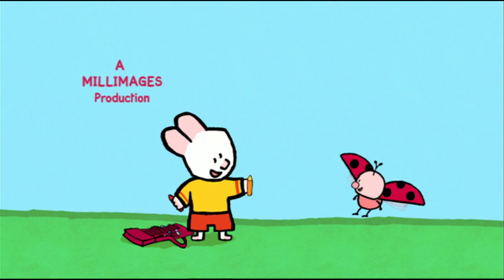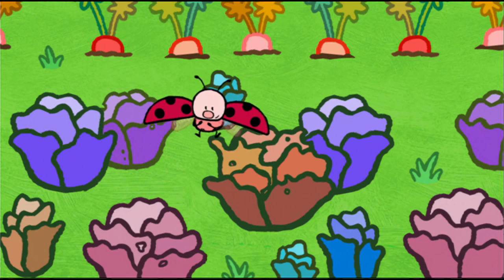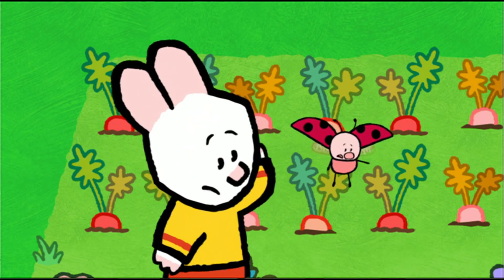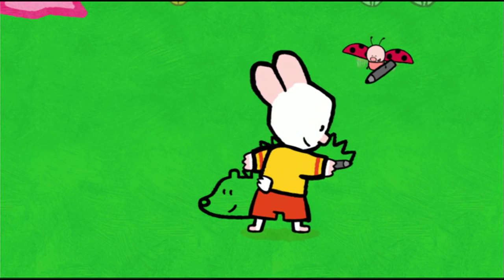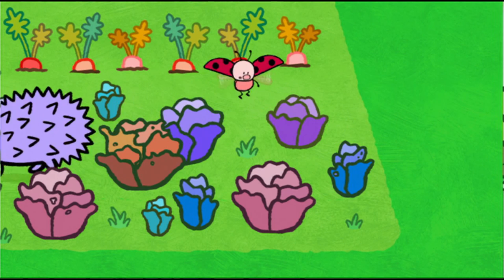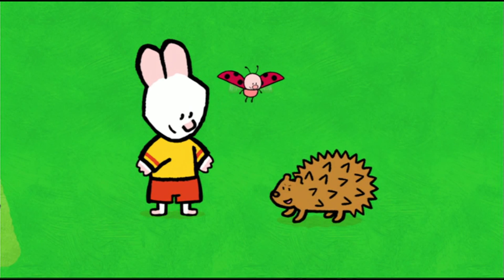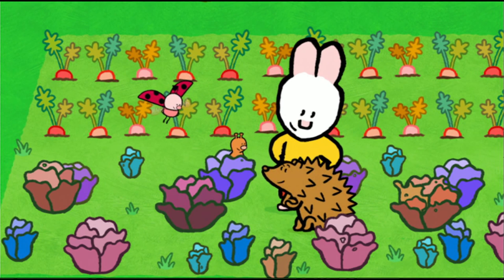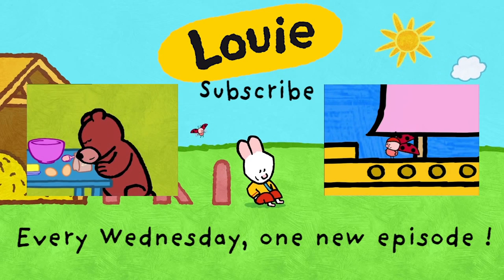Hedgehog - Louie draw me a hedgehog | Learn to draw, cartoon for children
*** Louie draw me a hedgehog ***
Louie and Yoko notice that a slug’s slyly nibbling away at the lettuces in their vegetable patch. To catch it, Louie, draws a hedgehog, but it’s so frightened he rolls into a ball! So Louie draws a second hedgehog who proves to be much more effective. Cartoon for kids - 2 hours of Louie : Vehicles compilation #3 HD